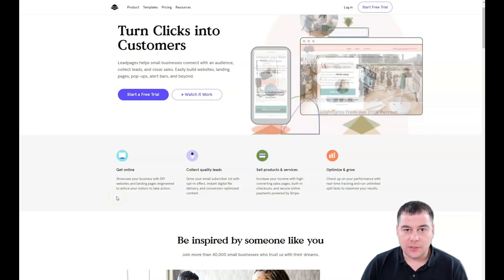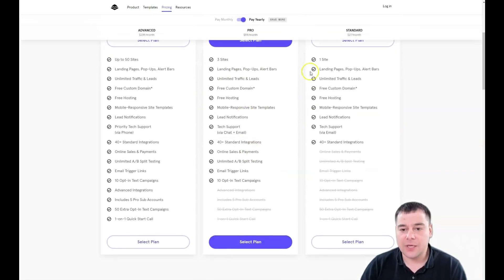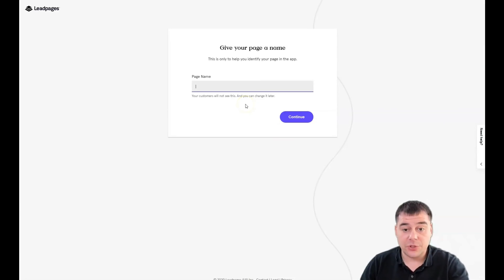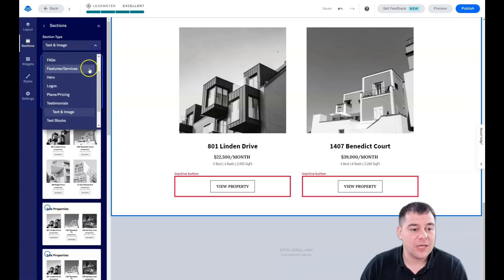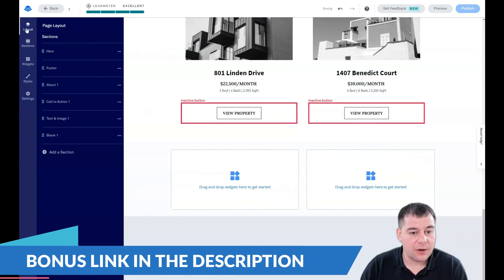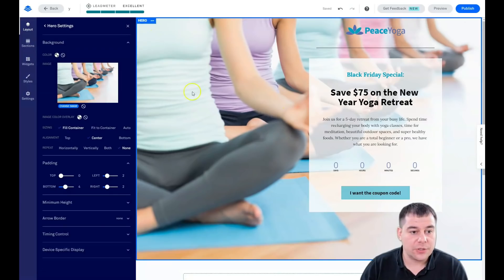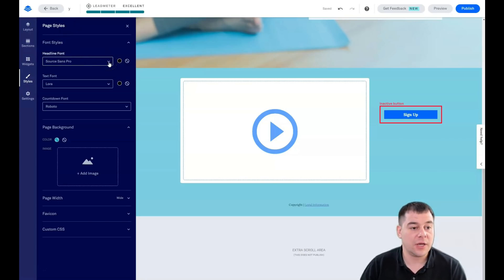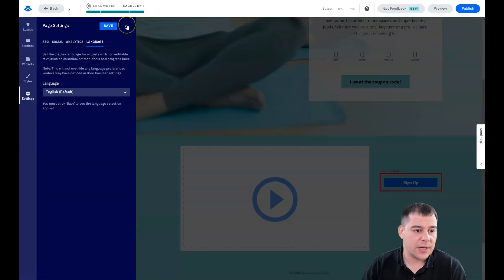Secrets How to Build Your Own Website For Beginners🔥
website tutorial
how to design a website
web design
how to make a website for free
learning how to make website
how to make a website 2021
make a website free
make website
make a website 2021
create website
how to create a website for free
build website